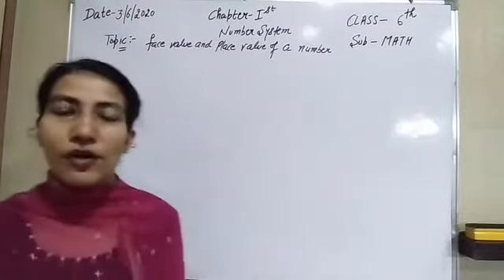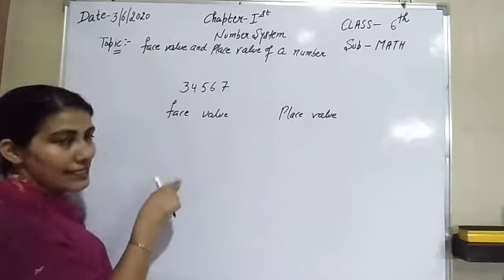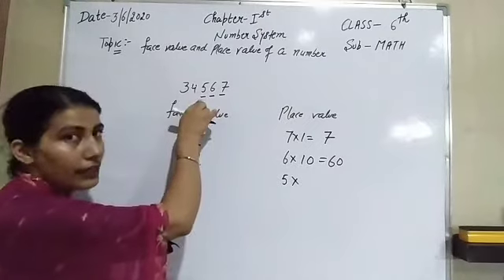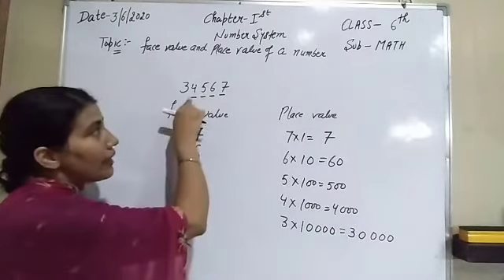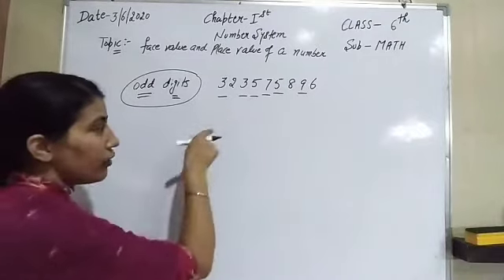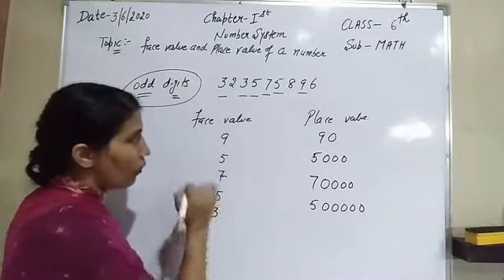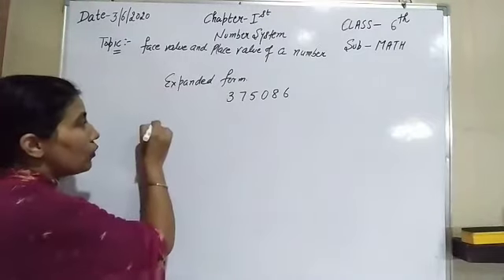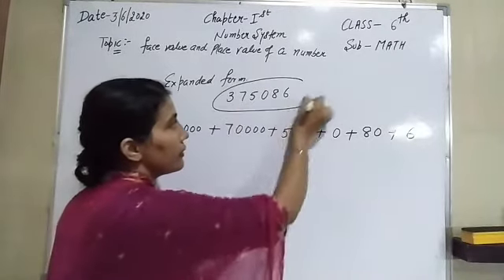Number system ( part-2)( revision) class-6(math)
Face value and place value of number
( exercise-1.1)